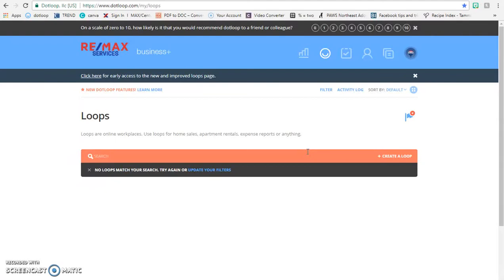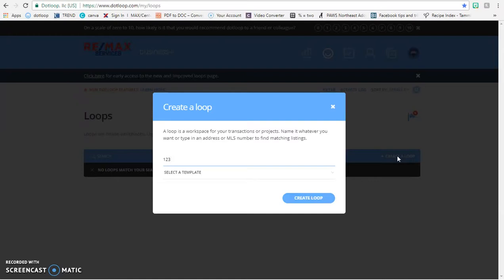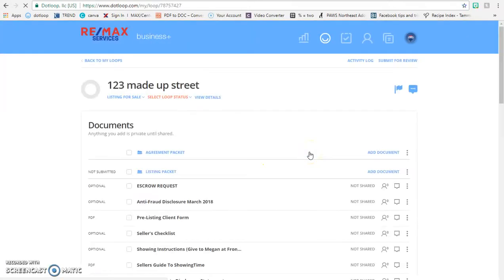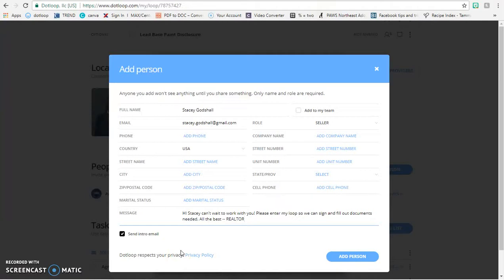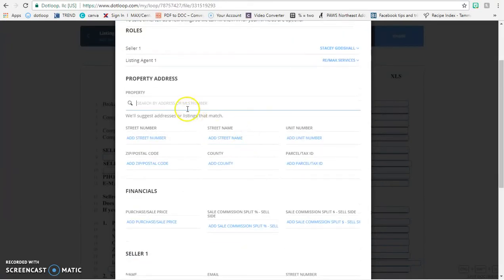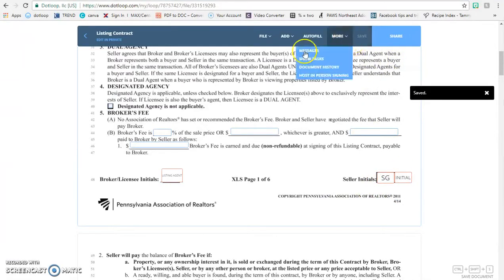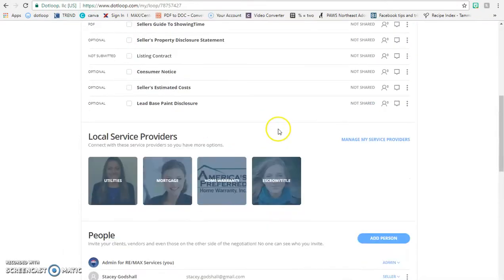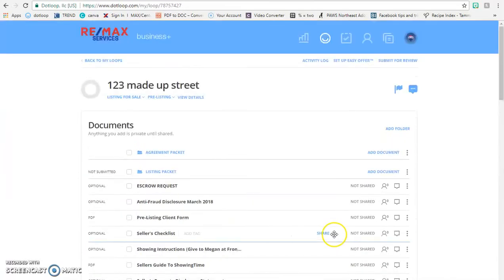STARTING DOTLOOP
This is a video of starting Dotloop, if you are an agent who wanted to start and never got the time here is a simple video! I had to do videos this way due to not having enough MB on our email server. Please check back next month for an email of updates and tricks!